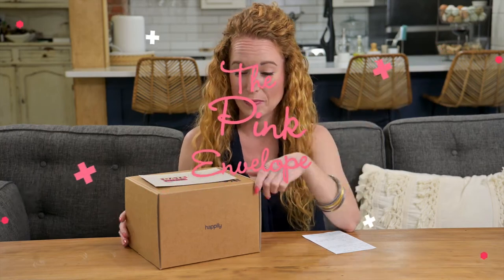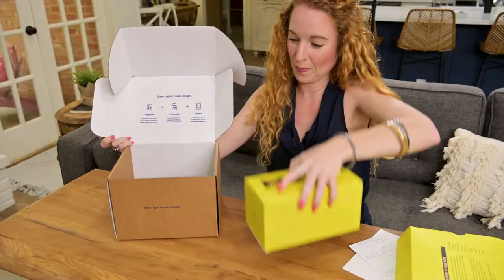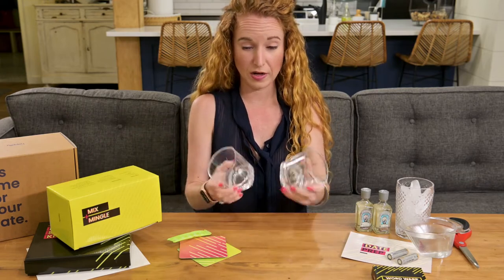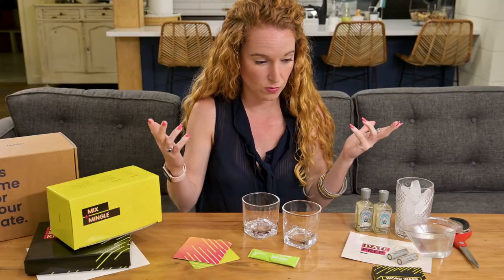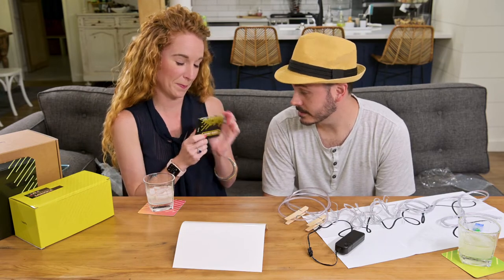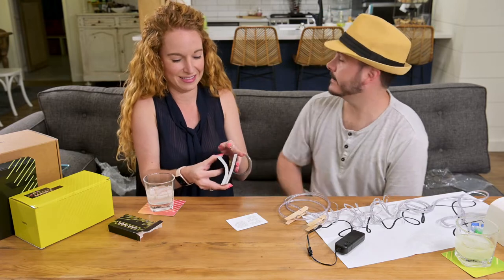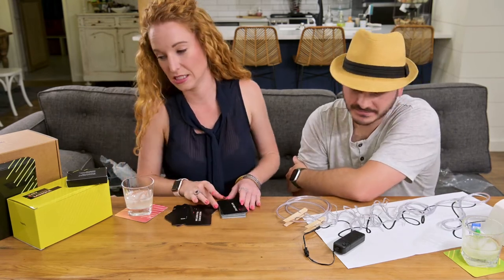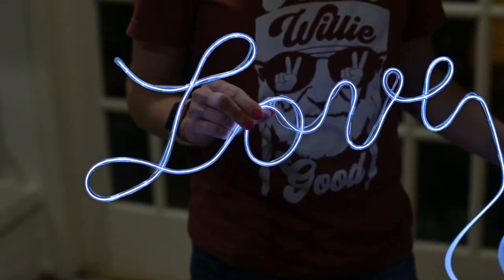Happily Date Box Subscription Box Review & Unboxing & 50% off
50% off your 1st Happily DateBox Subscription Box and $20 off other products ONLY when you sign up below or use Happily Promo Code: PINKENVELOPE. Happily is a at home date box with 0 prep and lots of fun.

There was ALOT of laughter during the making of this date and video.  Check it out.

Minutes:
00:00 - Welcome!
4:15 - I make drinks
6:30 - by "this" we mean get in front of the camera, he is a "behind the camera" guy
7:15 - we start the neon sign
11:00 - we start the game Word Warp
we show the Neon sign at the very end

- Price: $39.99 for the box but options starting as low as $7.99
- Frequency: Monthly
- Happily Coupon Code: 50% off your 1st DateBox and $20 off other products ONLY when you sign up below or use Code: PINKENVELOPE

If you haven't already, you should watch the video above because it really shows, in detail, what comes in a DateBox by Happily Subscription Box.  We had a lot of fun on our date!  It was our 13th wedding anniversary and we were smack dab in the middle of the COVID quarantine, so it was the perfect timing to try DateBox out again.  You can see our 1st unboxing here. They offer DateBox (shown here), DateBox Digital, Courses and Love Notes, so make sure you click above and check out the options on their website.  I haven't tried DateBox Digital yet but I want to.

Box 603
2313 Lockhill-Selma